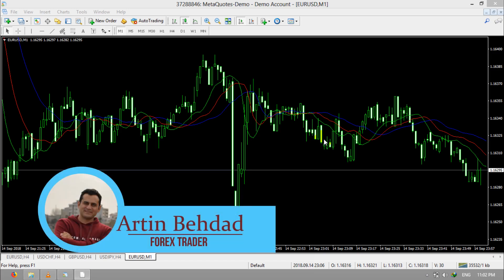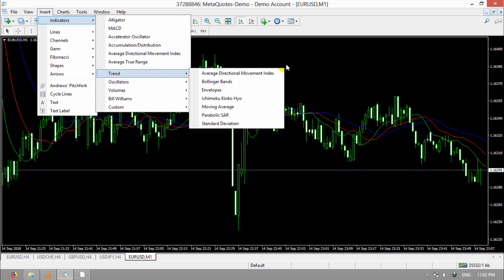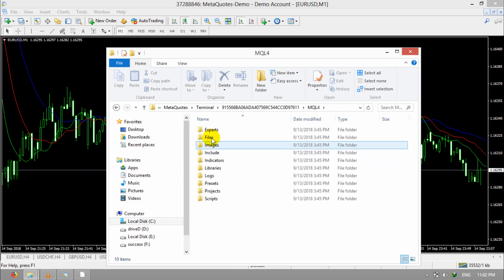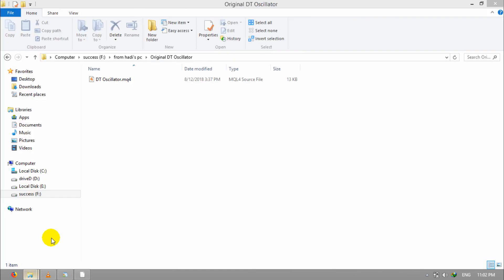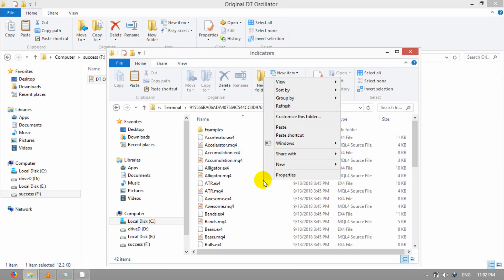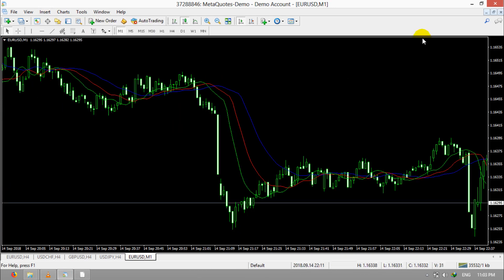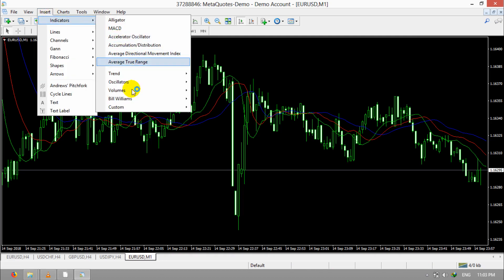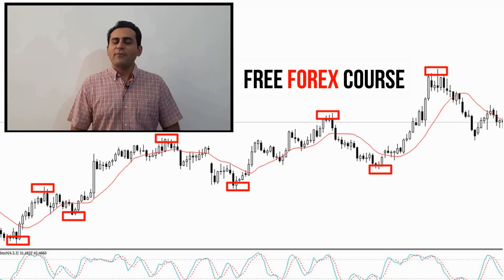How to a custom indicator that it is not exits in your MT4 Metatrader 4